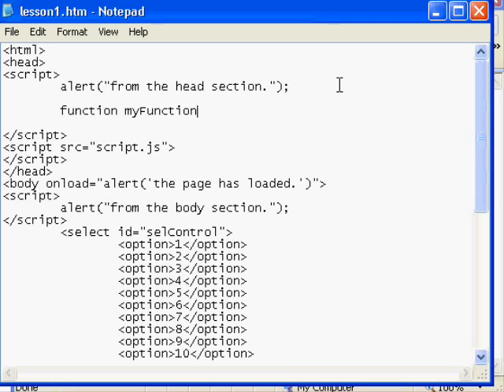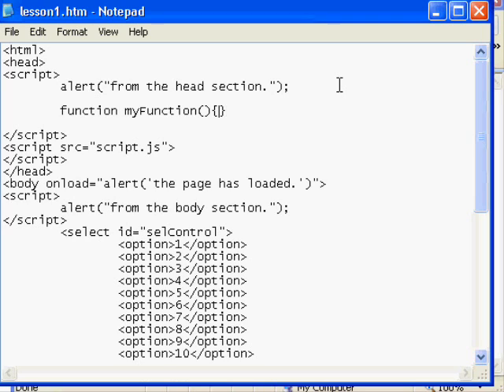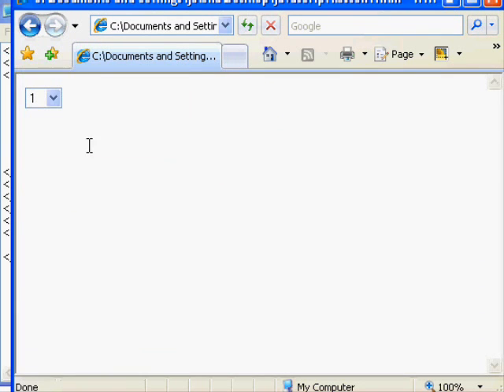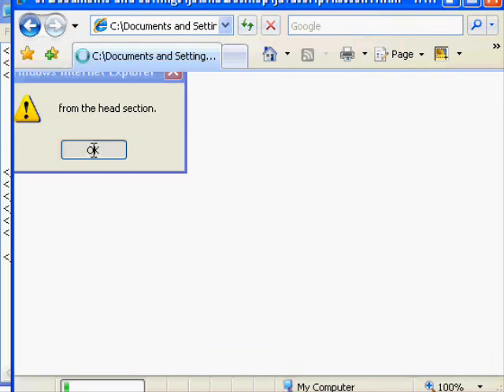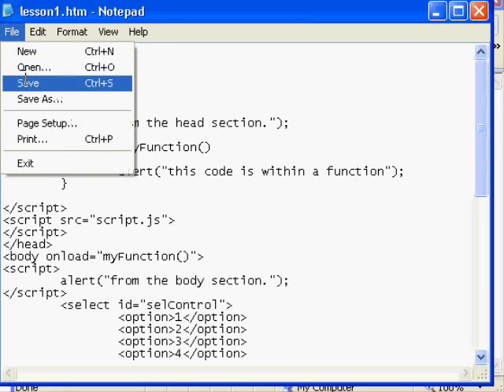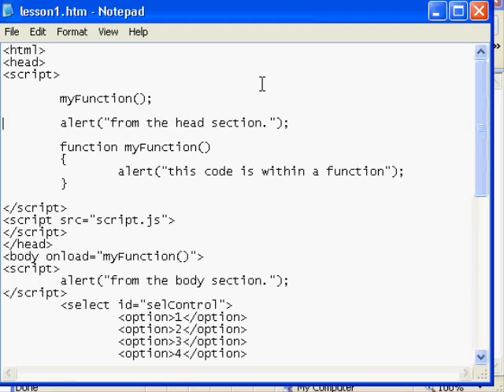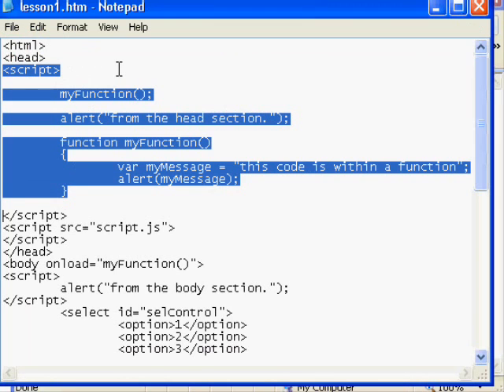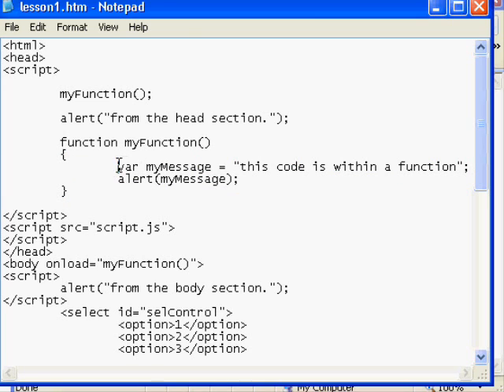JavaScript Introduction (Part 2 of 2)